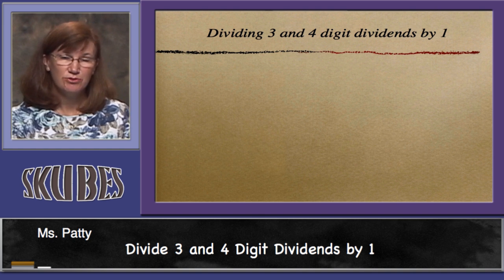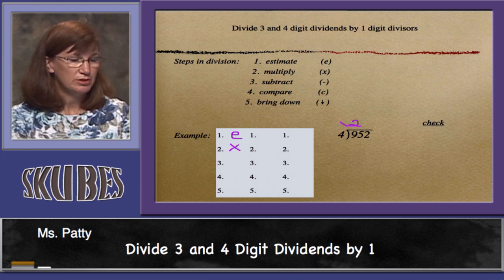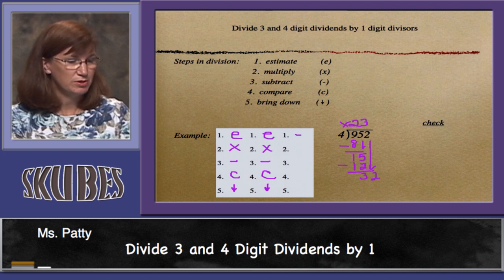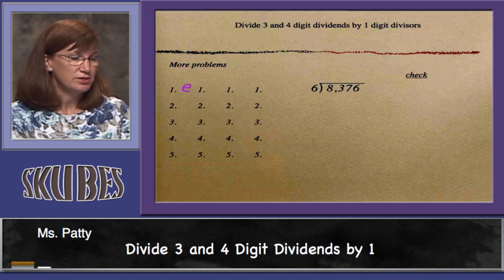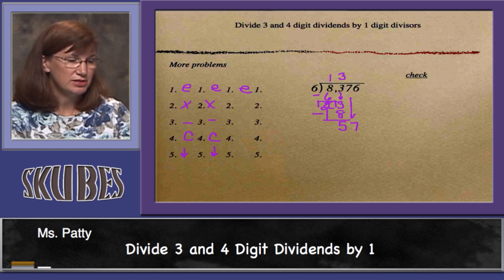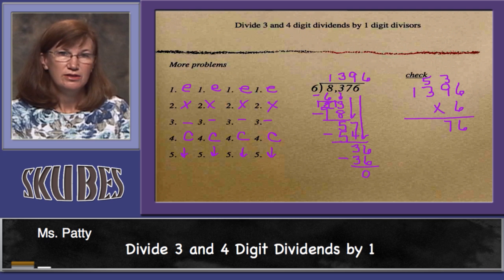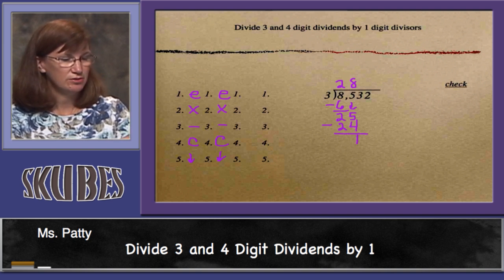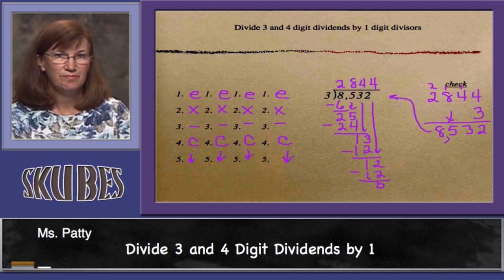Divide 3 and 4 by 1